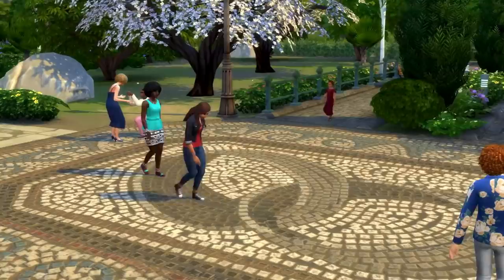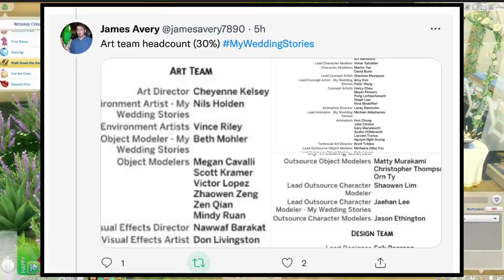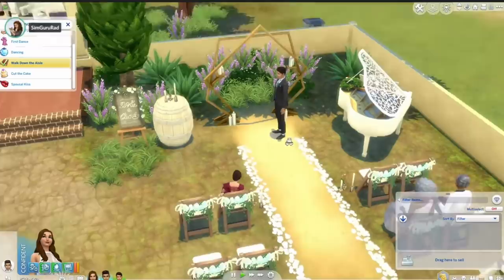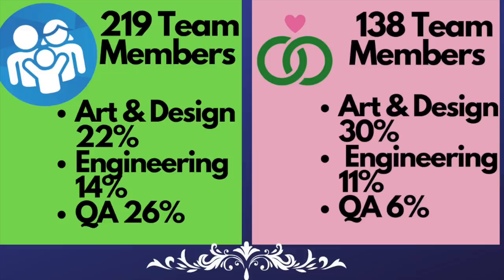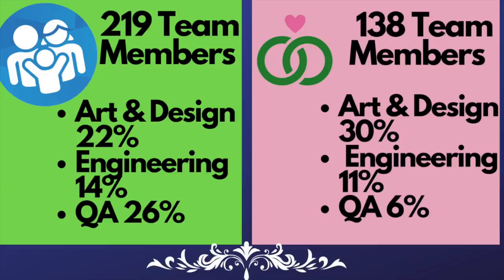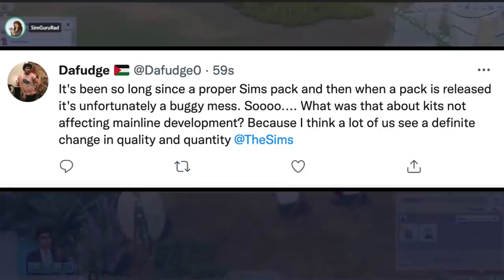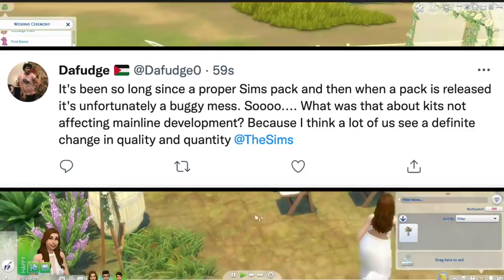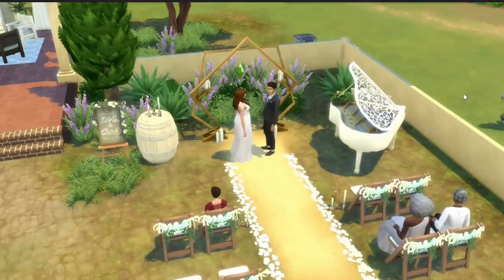REAL REASON WHY SIMS 4 IS BROKEN (MY WEDDING STORIES PACk)- NEWS, REVIEW & INVESTIGATION 2022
The new sims 4 wedding pack is broken and full of glitches-- even though there are some mods to improve the new gameplay, and sims 4 cc to add to the base game, one of the biggest challenges in sims 4 is getting it to work enough to tell a sims 4 story. But I found shocking information about the launch of this pack-- as well as a series of developmental decisions for sims 4 that could explain why sims 4 dlc and sims 4 updates often leave the game, in review, worse off than before.
I'll give you my honest opinion about what went wrong, and what needs to change for sims 4 or a future sims 5.